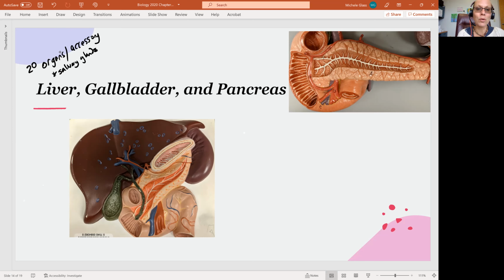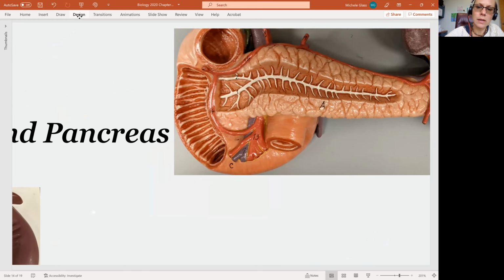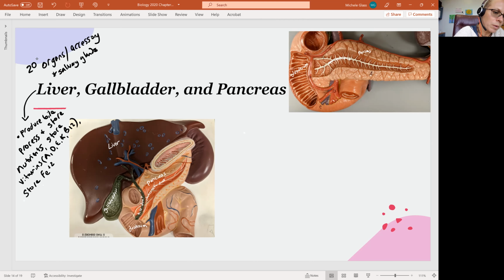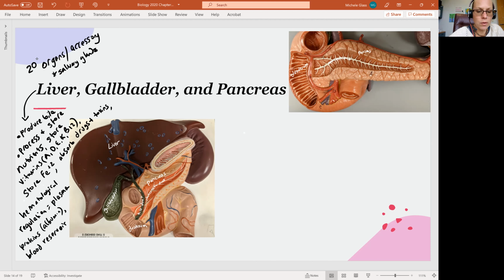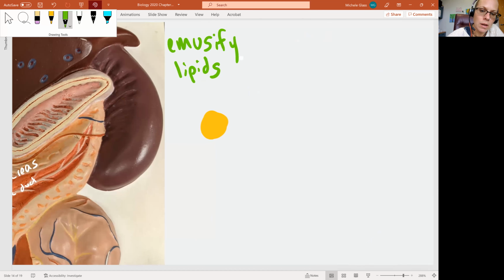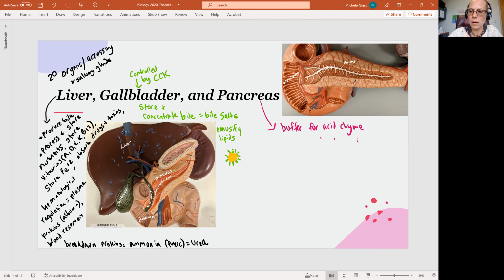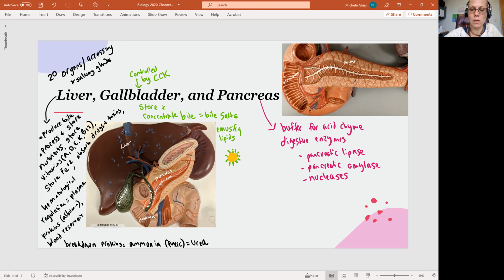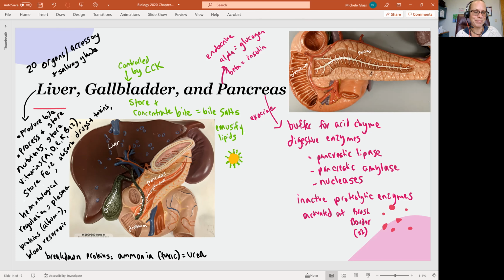Biology 2020 Chapter 23 Digestive System: Accessory Organs (Video 15)